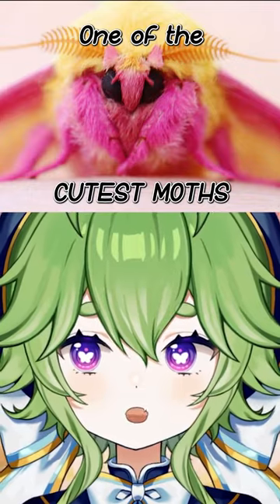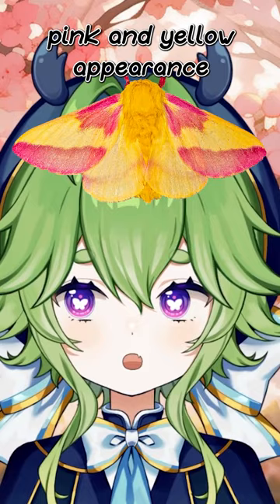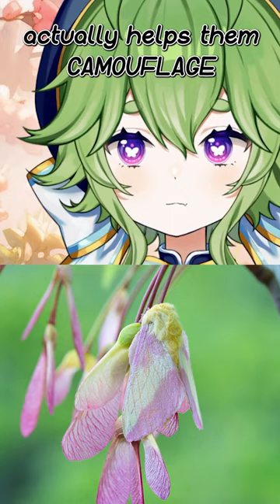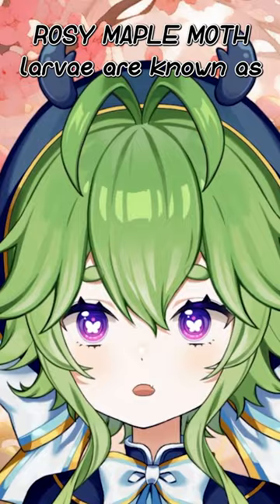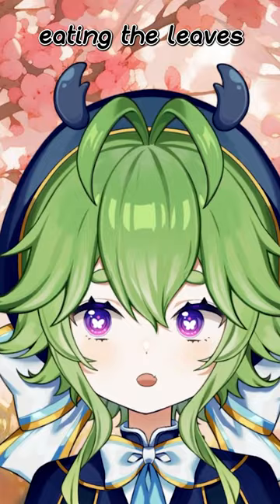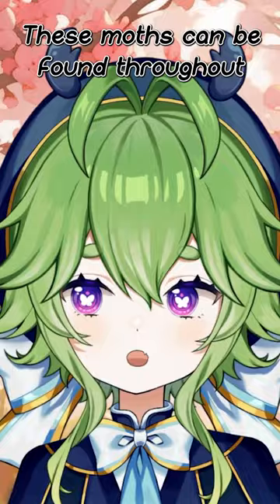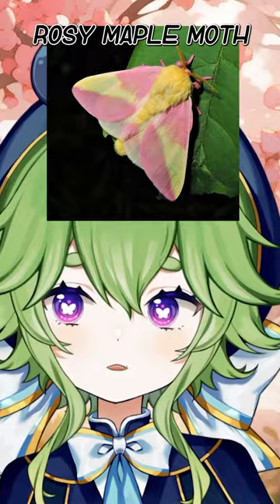ROSY MAPLE MOTH: THE CUTEST MOTH IN THE WORLD?!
One of the cutest moths in the world is the Rosy Maple Moth, known for its bright pink and yellow appearance!
They only grow to about 1 to 2 inches and their bright coloration actually helps them camouflage with maple seeds to avoid predation from hungry birds.
Rosy Maple Moth larvae are known as green stripe maple worms and will spend the majority of their life in a single maple tree! Eating the leaves and then pupating beneath the tree and emerging in their final form!
These moths can be found throughout Western North America and are most active during the summer months. So if you meet a Rosy Maple Moth, make sure to say hi!